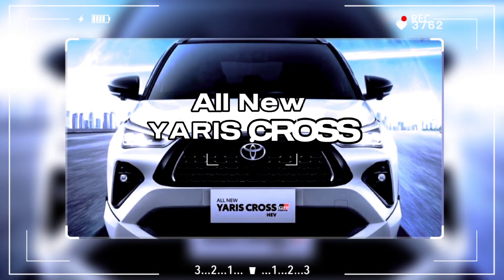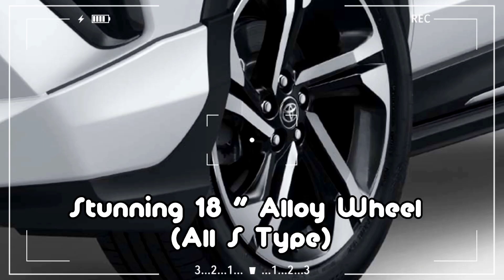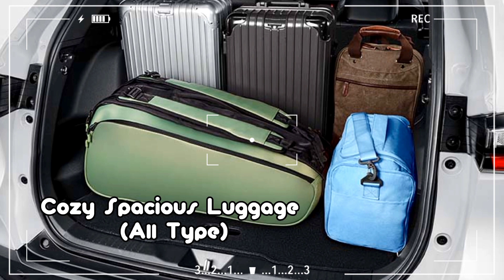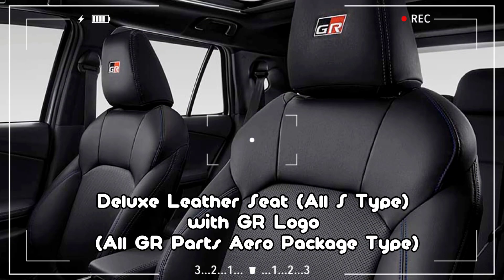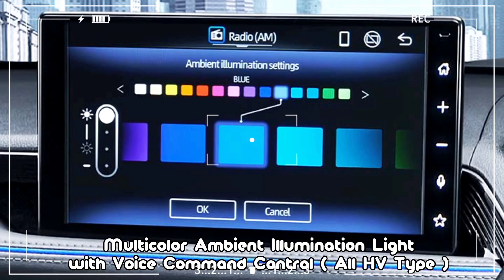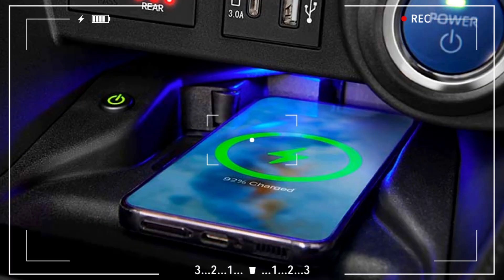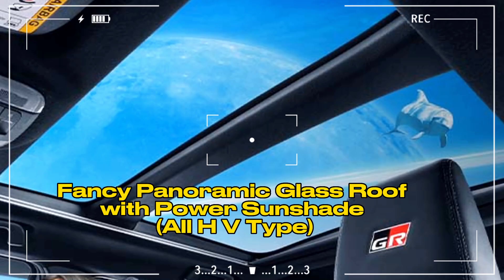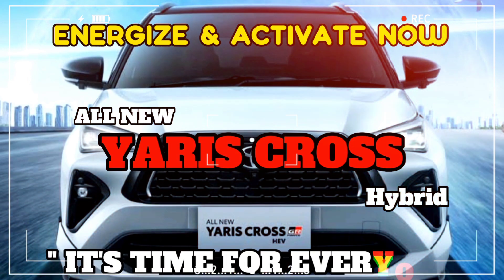Exterior & interior Toyota Yaris Cross Hybrid 2023 (@mdr505 )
Toyota Yaris Cross Hybrid 2023 (@mdr505 )

Video ini menjelaskan sekilas Tentang exterior dan Interior Toyota Yaris Cross Hybrid 2023 .

Toyota Yaris,
Mobil Yaris,
Toyota Hybrid,
Mobil Hybrid,
Mobil Listrik,
Exterior Yaris Cross,
Interior Yaris ,
Interior Yaris Cross Hybrid,
Toyota Yaris Terbaru 2023,
Toyota Yaris Cross,
Kelebihan Yaris Cross,